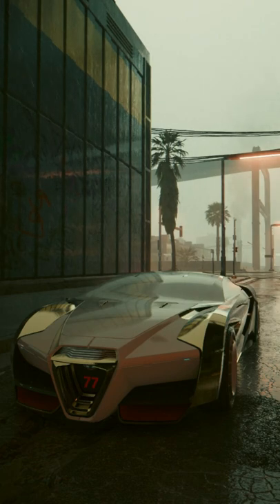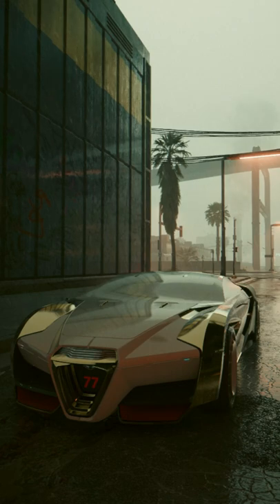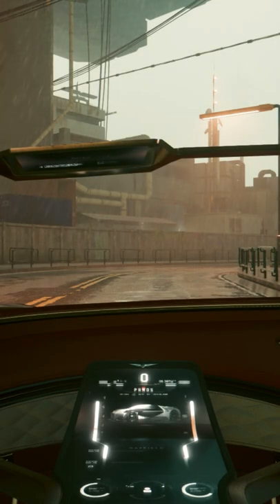GREAT LITTLE DETAIL in Cyberpunk 2077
Cyberpunk 2077 hides a great detail regarding the Crystal Dome technology.